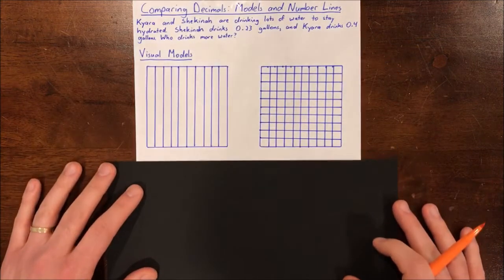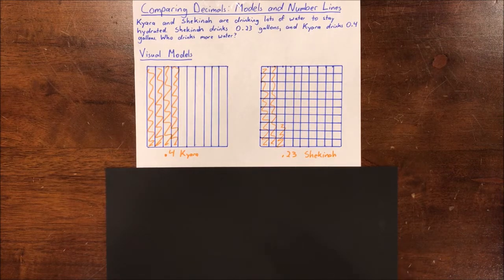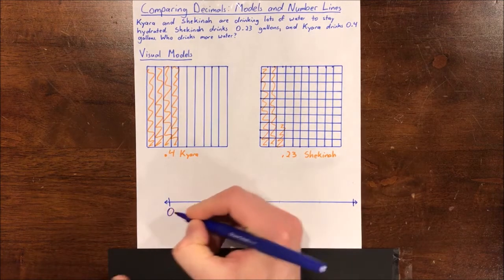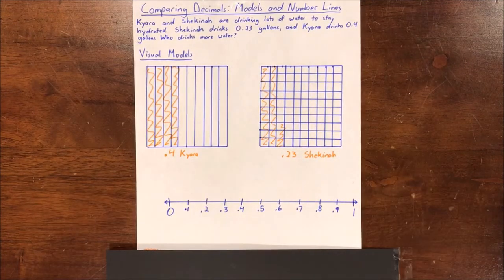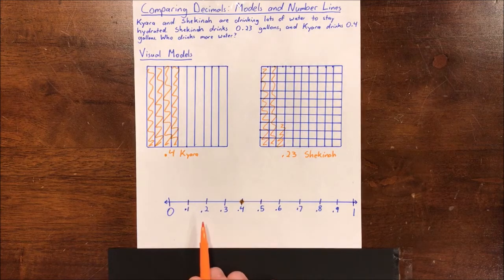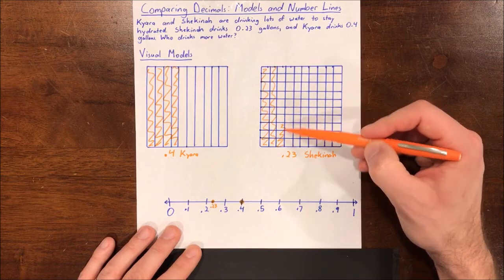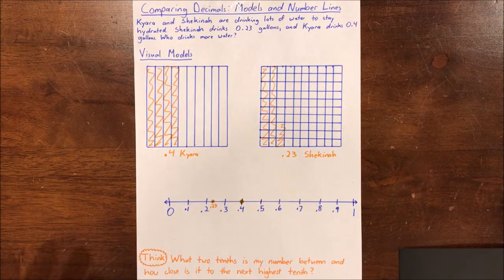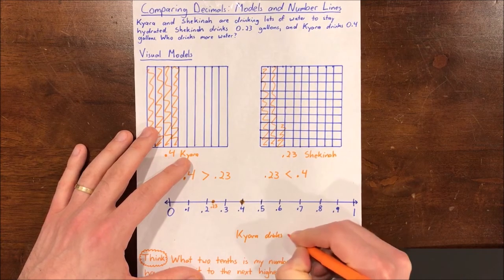4th Unit 7 Lesson 5 POD